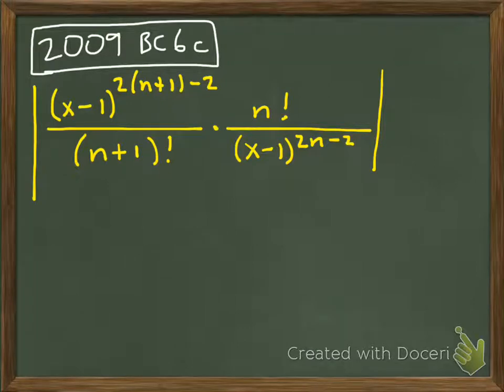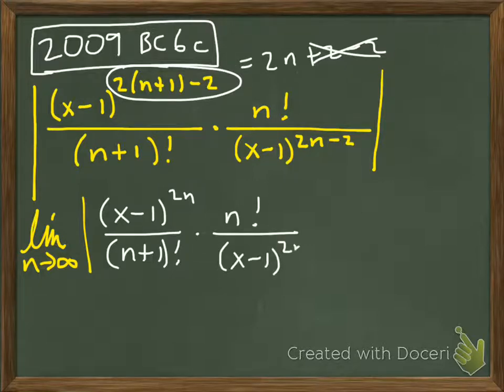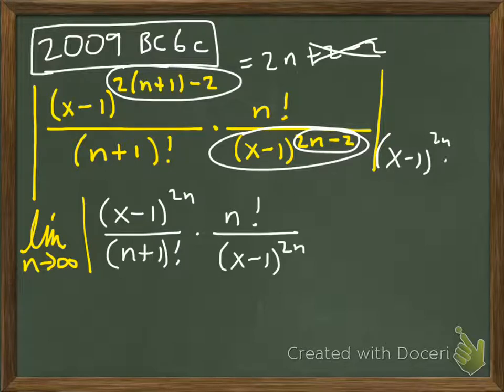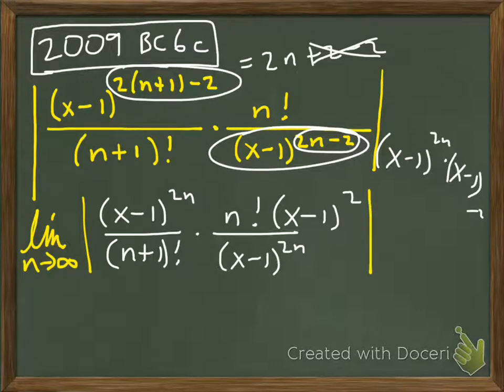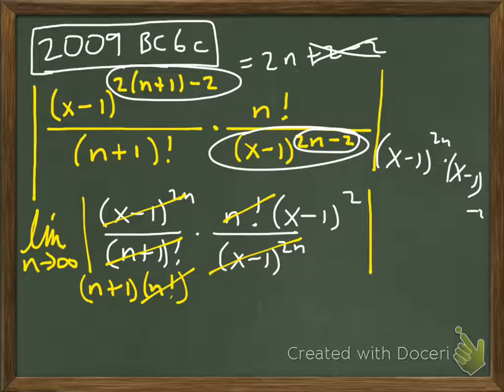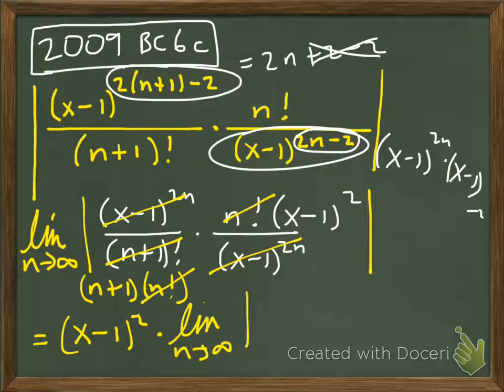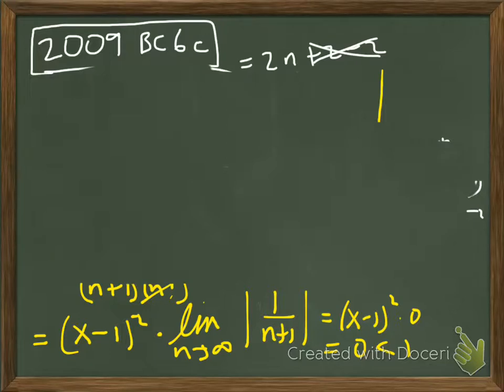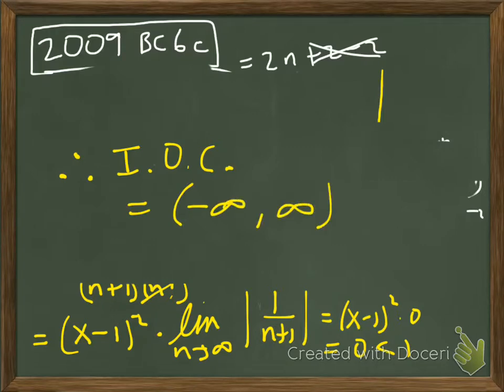2009 BC6 c